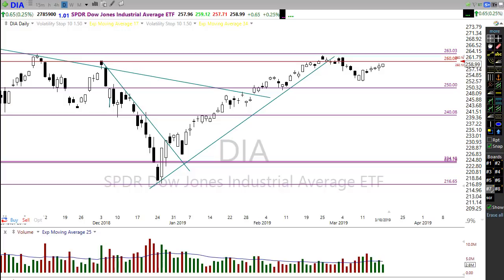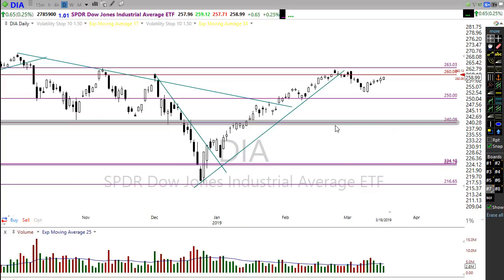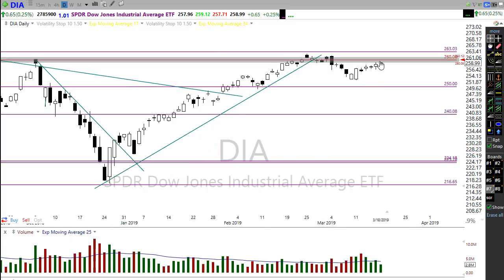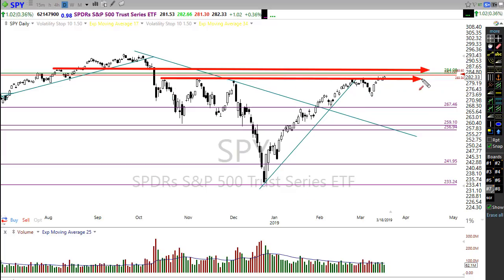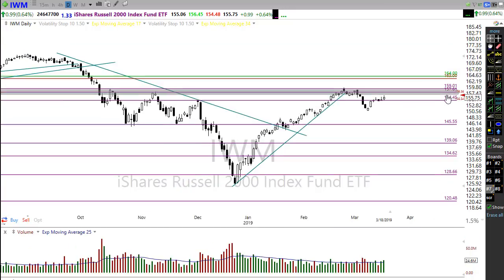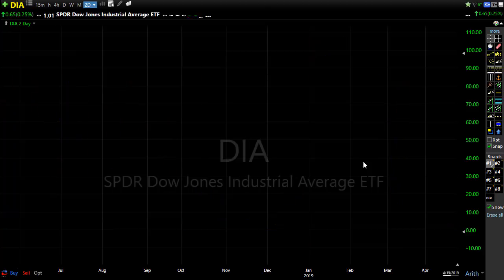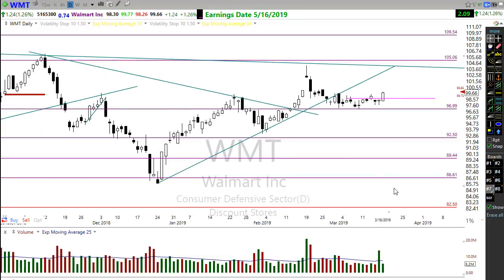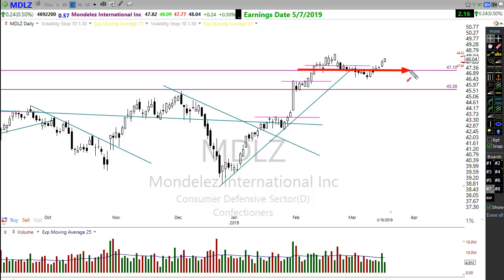Morning Market Prep | Stock & Options Trading